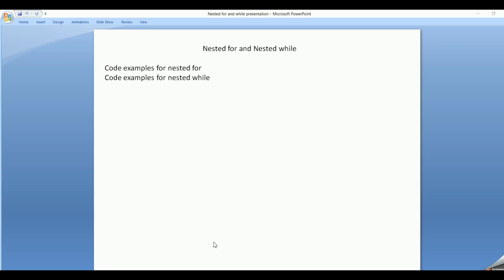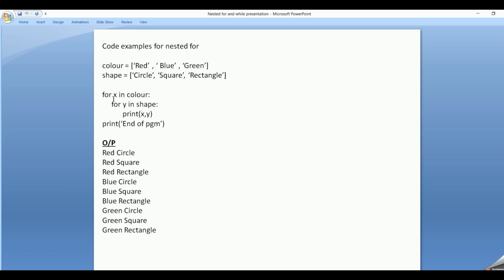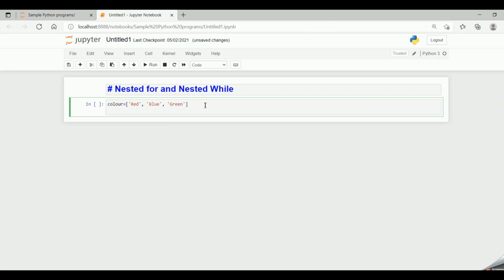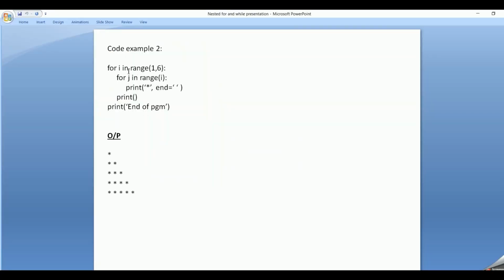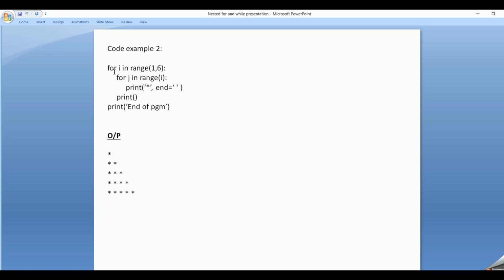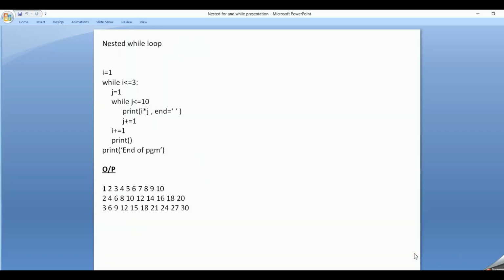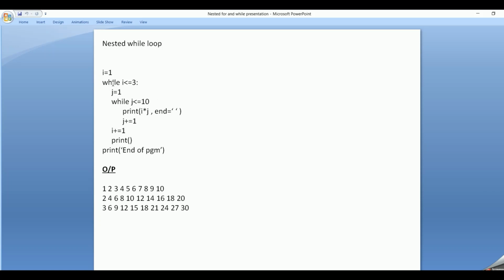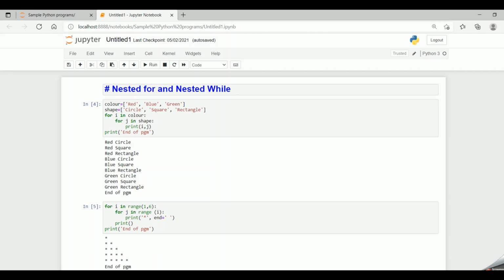PP_20 : PYTHON NESTED FOR & NESTED WHILE LOOPS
This video gives details of Nested For and Nested While loops.